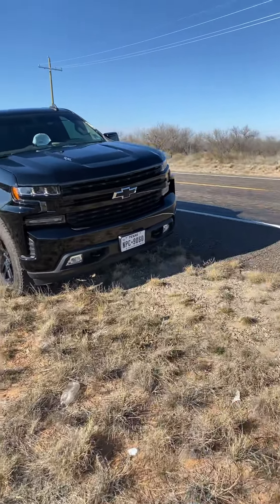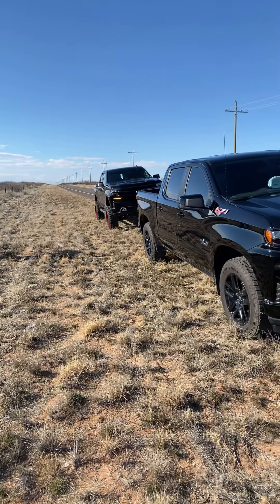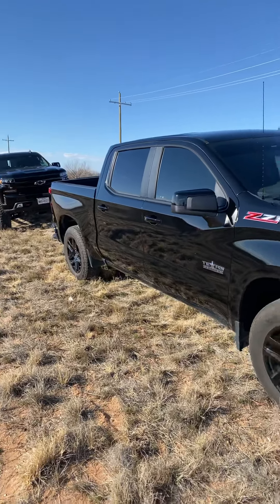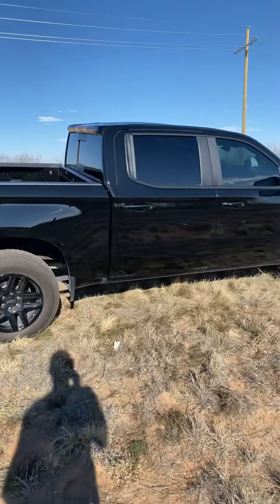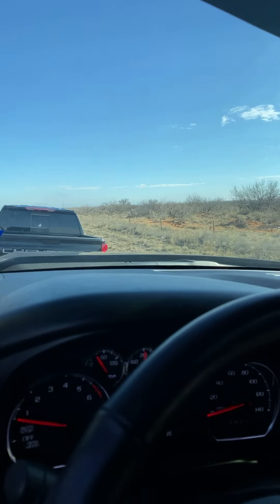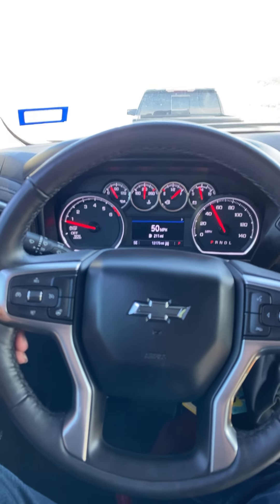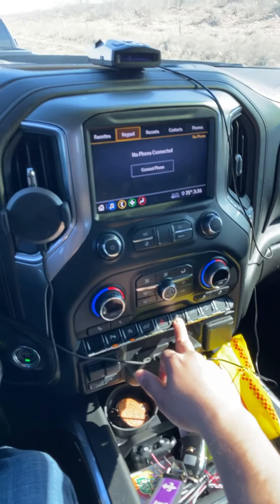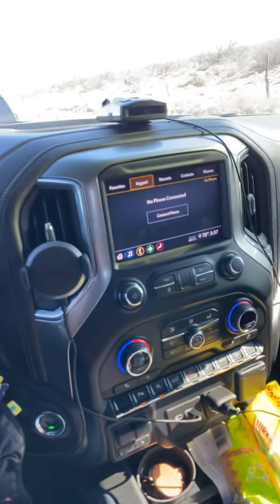Trail boss vs rst